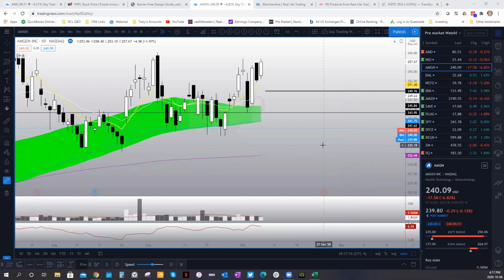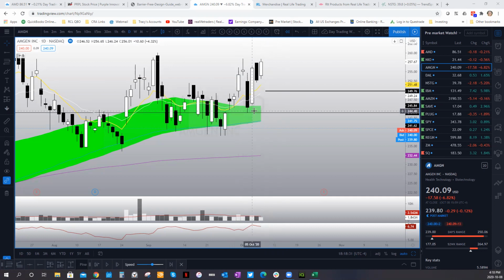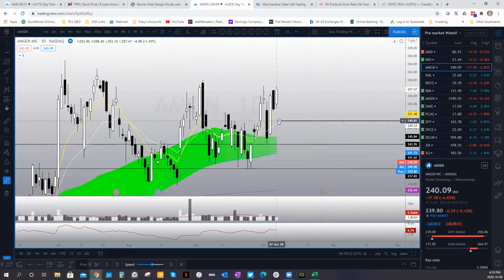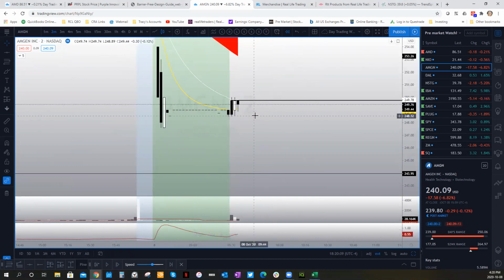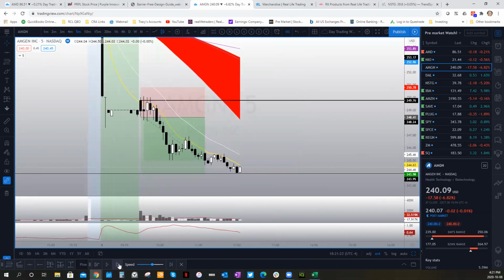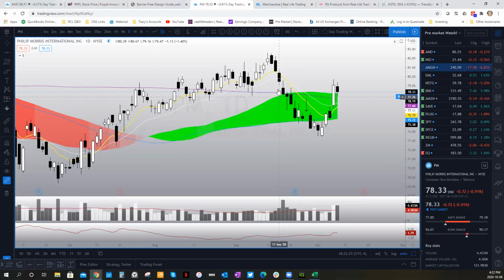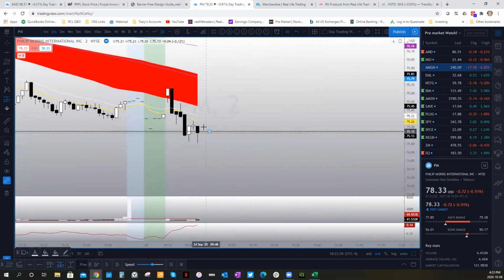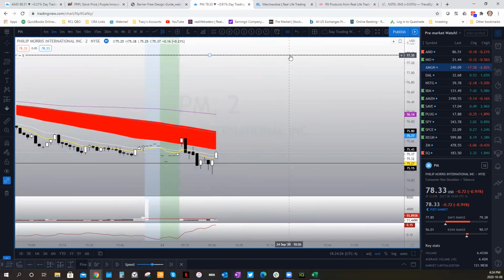Analyzing a gap pre market